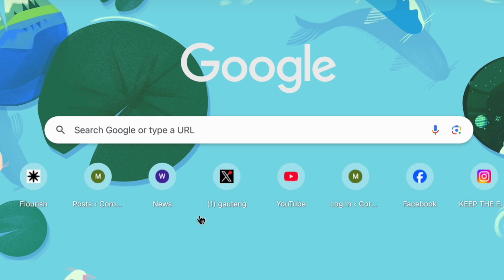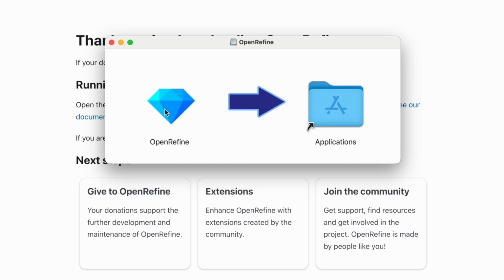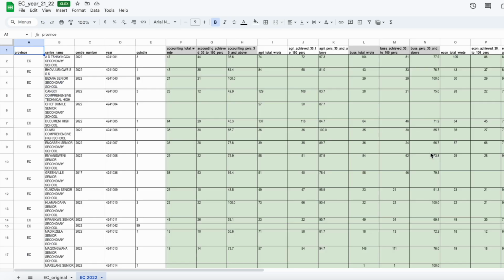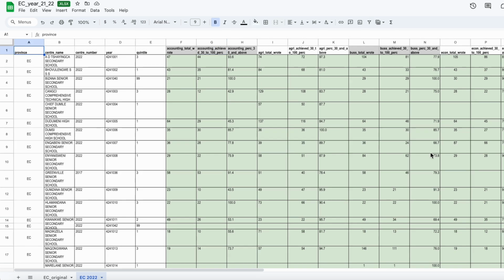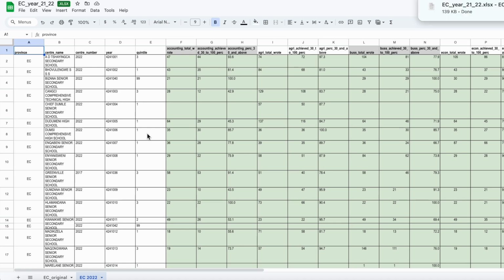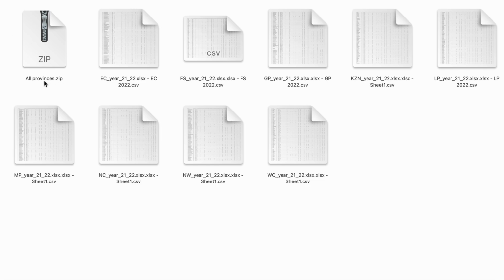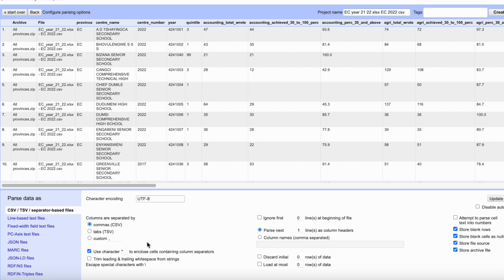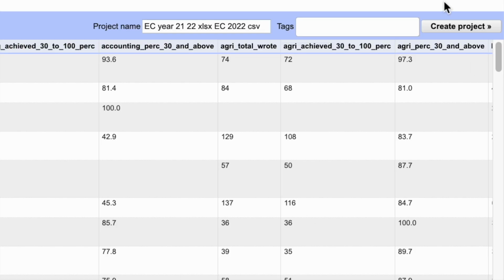OpenRefine Part 1: Downloading OpenRefine and merging datasets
Kickstarting our OpenRefine series, Gemma Gatticchi from The Outlier guides you through downloading OpenRefine and combining multiple files into a single dataset.